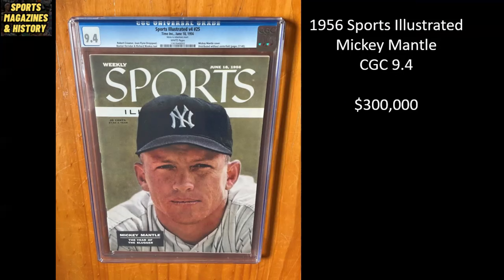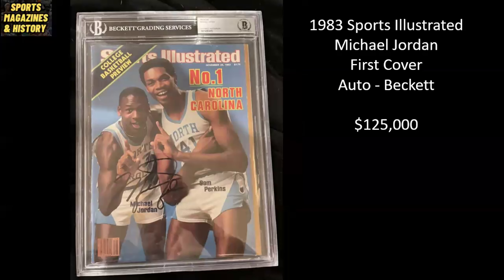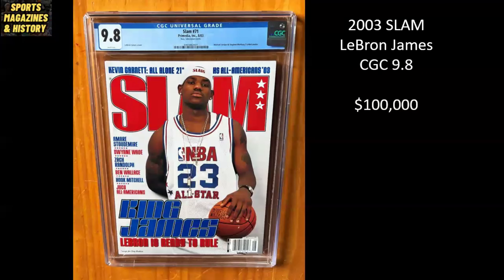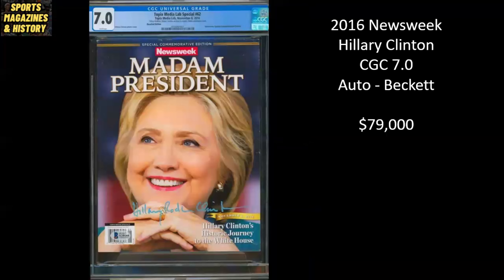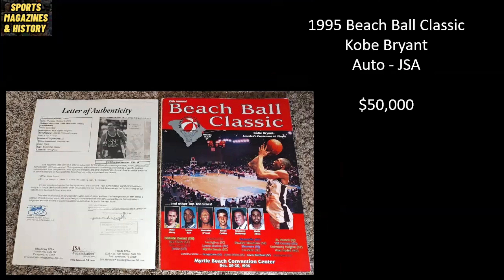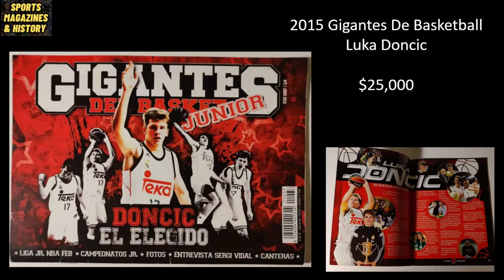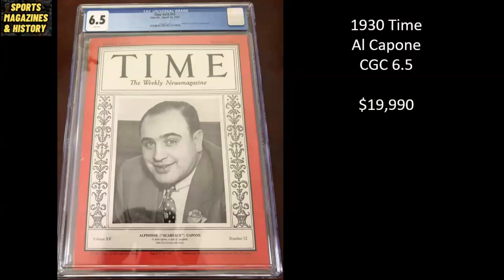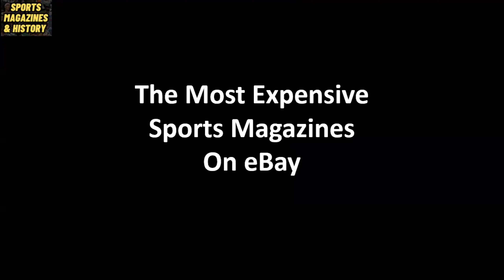Most Expensive Sports Magazines on eBay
The sports magazines currently listed on eBay for the highest prices.